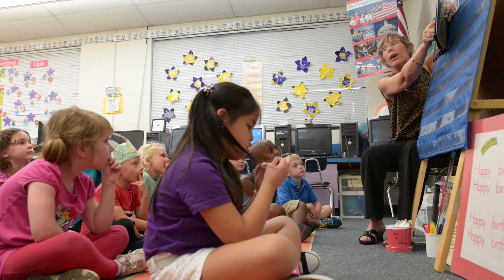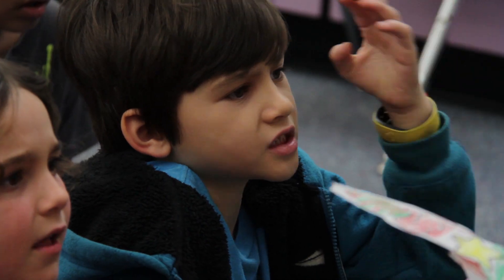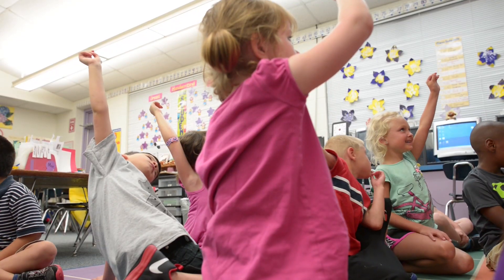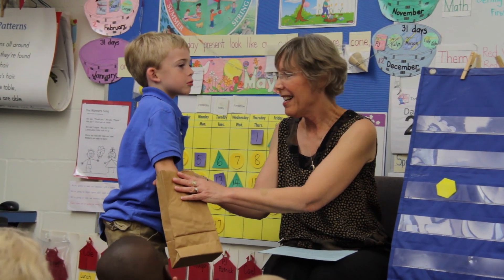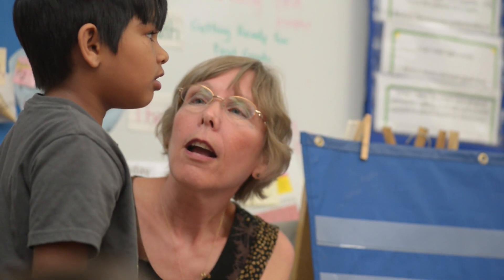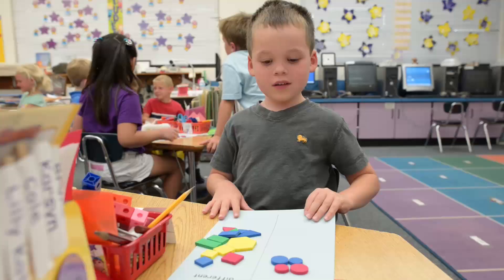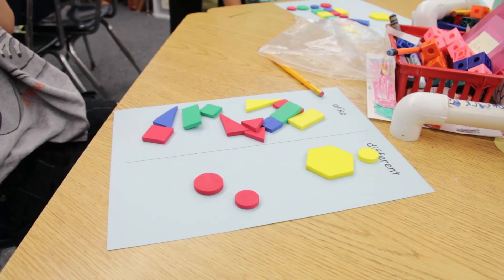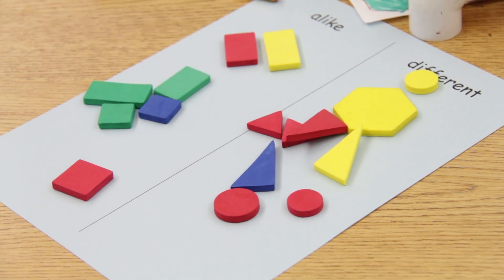Florida Standards - MAFS K G 2 4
The "We Can Do This, Florida!” initiative is a 12-part mathematics video series produced for Florida educators and parents.

Each video focuses on one mathematics standard.

The video series is a joint project between State Farm® and the Florida Education Foundation.